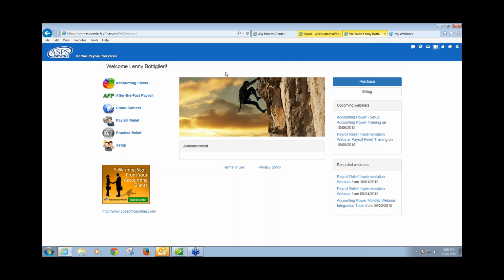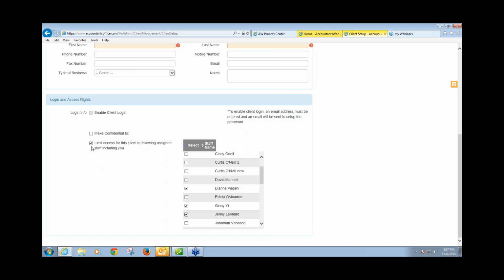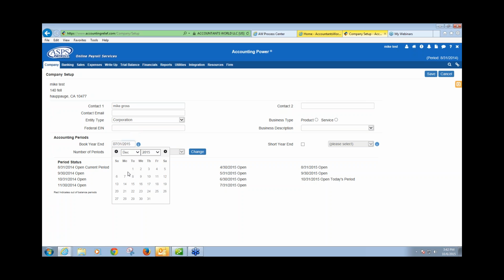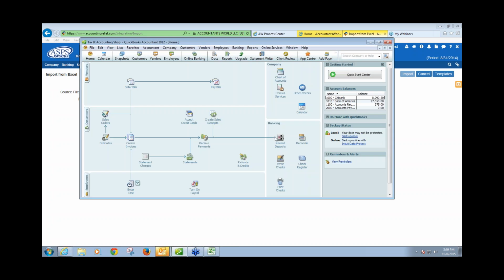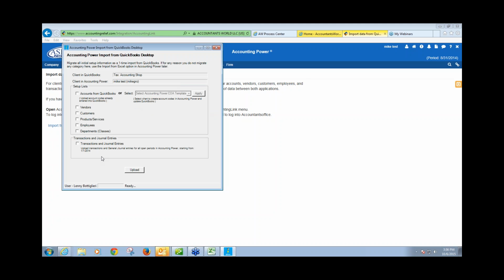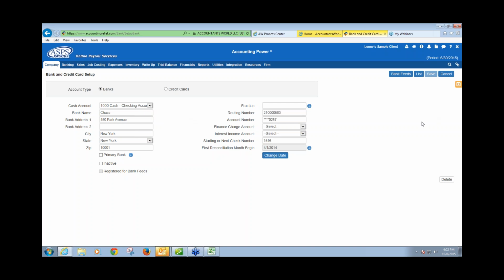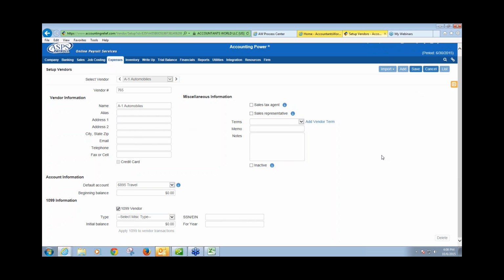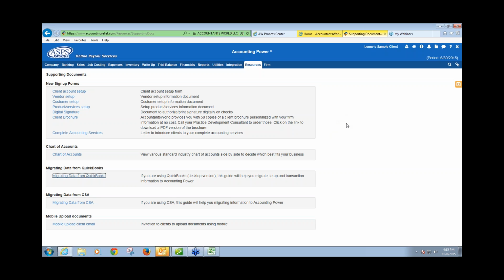2015 10 06 15 30 Accounting Power Setup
This webinar covers converting QB Desktop data into Accounting Power, basic setup and navigation tips.